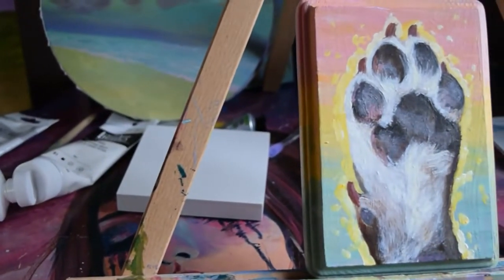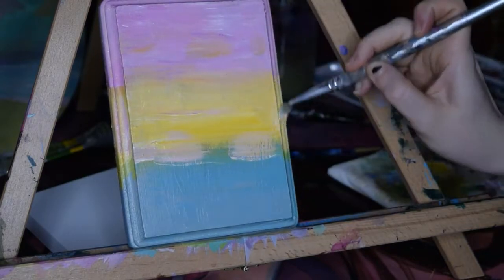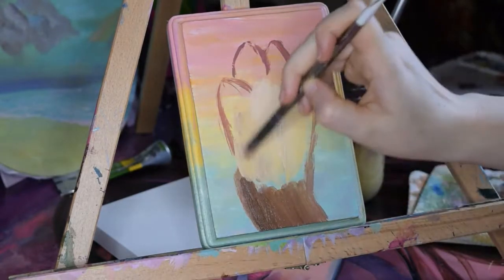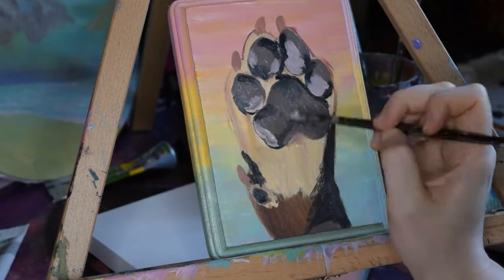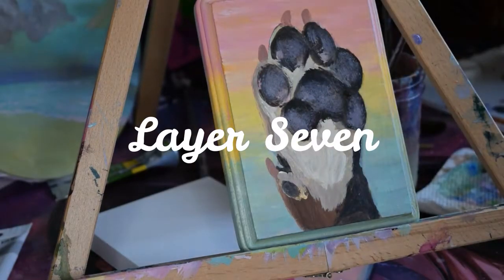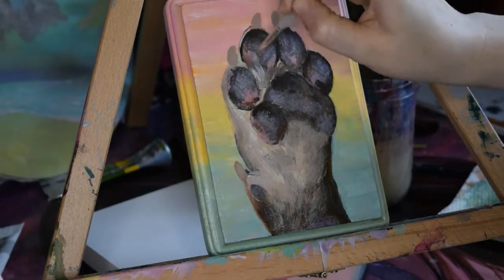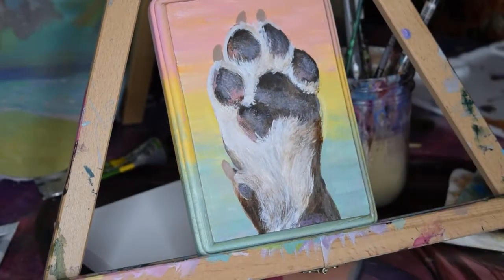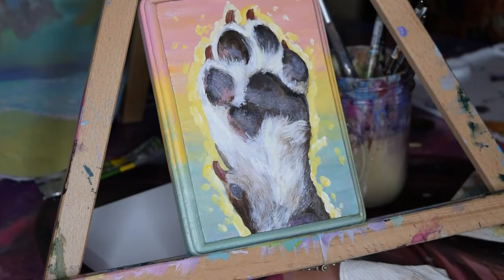How to Layer Acrylic Paints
What's up my dudes? I had a couple requests on my Instagram about how I go about layering acrylic paints, so I had to make a video! Learning to get past the "ugly" stage of painting can be so hard but really rewarding, so here's a little peek at my process of how I build up layers of acrylic in my paintings. You're more than welcome to treat this video as a painting tutorial and follow along, or give it a try with your own pet paw. Happy painting!